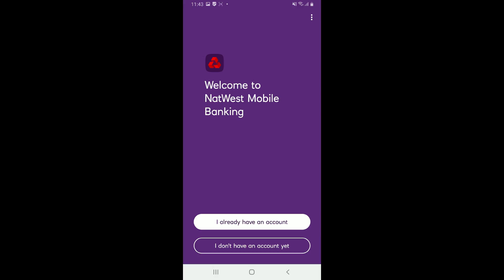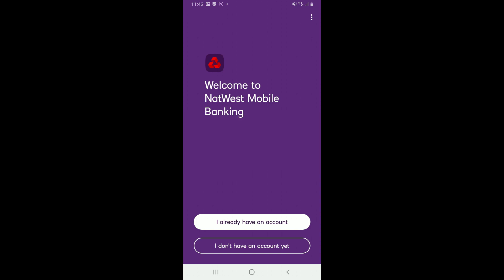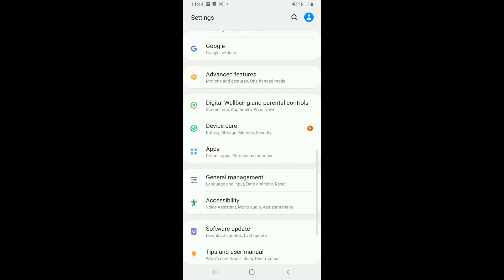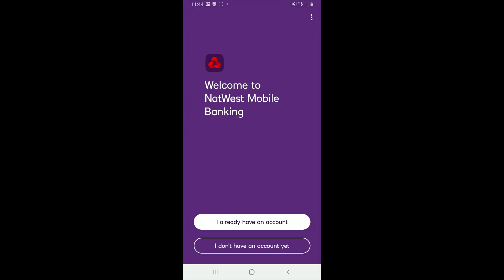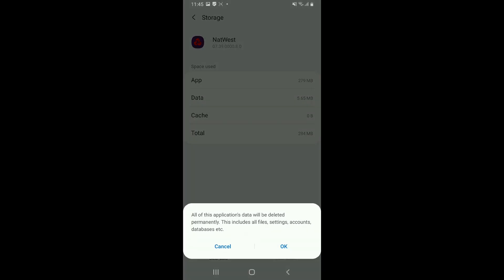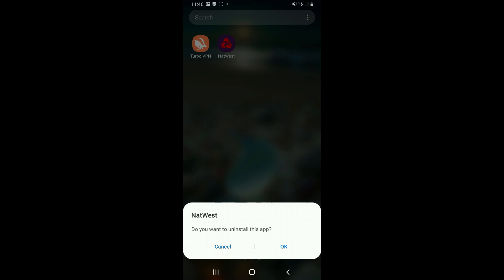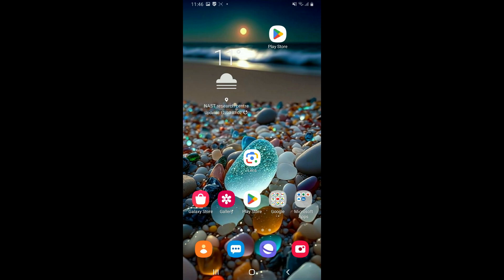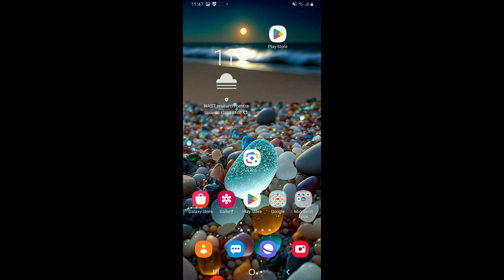How To Fix Natwest Bank App Crashing Issue 2024?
Is your NatWest Bank app crashing frequently? Don’t worry, we’re here to help. Watch our troubleshooting guide for effective solutions to resolve the app crashing issue. From updating the app to clearing cache and reinstalling, we’ll provide step-by-step instructions to ensure smooth access to your banking services. Don’t let technical glitches disrupt your banking experience – watch now and get your NatWest Bank app back on track!